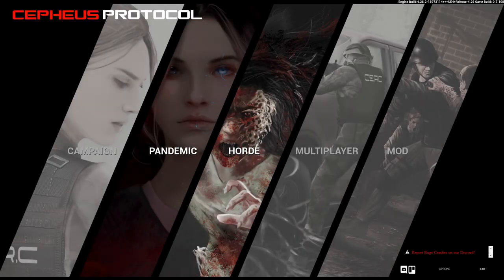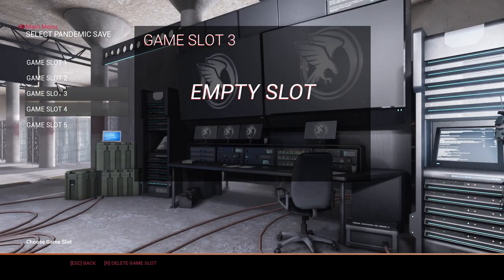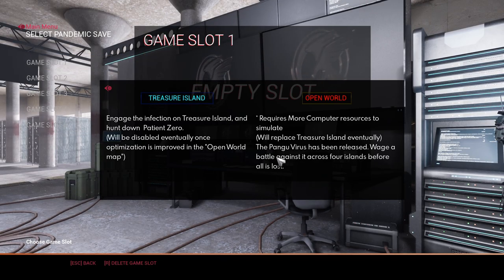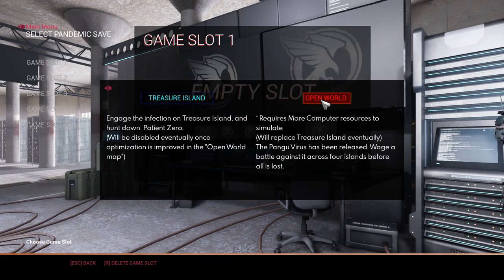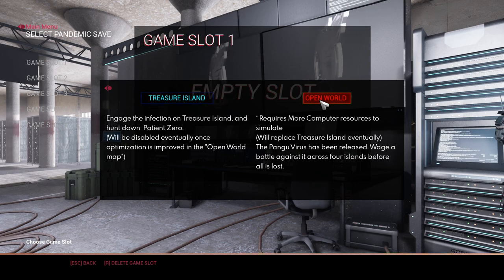Lets Play Cepheus Protocol Ep1 | Armored Corps | Something Changed